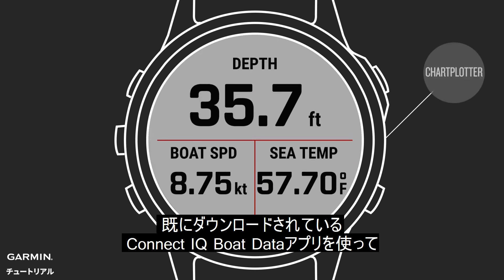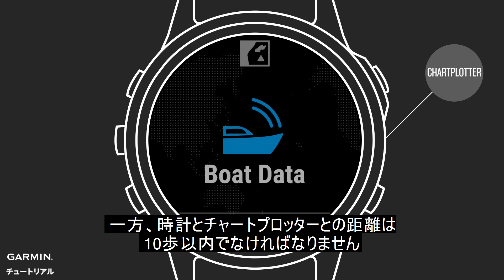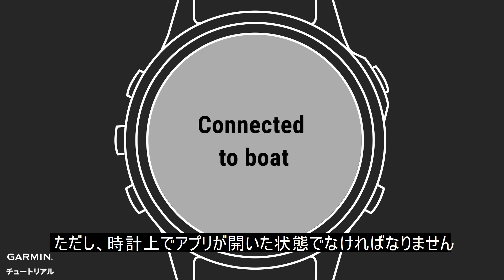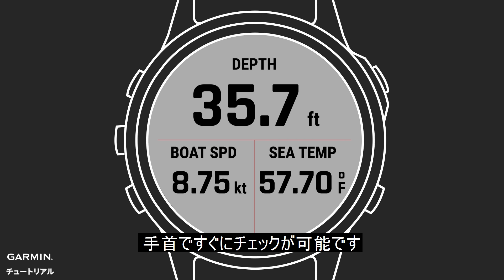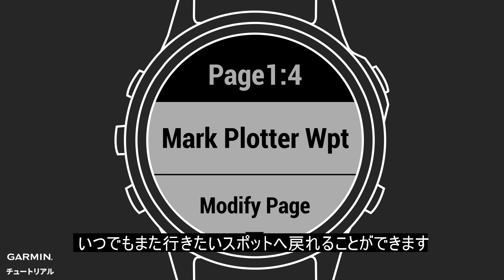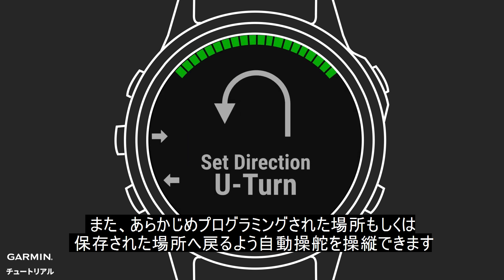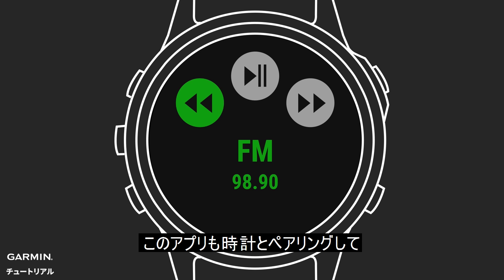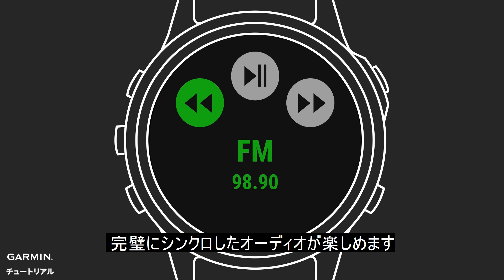【チュートリアル】海洋互換スマートウォッチ無線コントロール機能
ガーミン海洋互換スマートウォッチとボートにガーミンと接続可能な電子製品があれば、全範囲にわたる遠隔機能が使えます。
詳しくはsupport.garmin.com/ja-JP/をご参照ください。